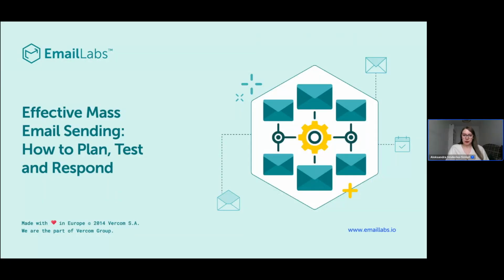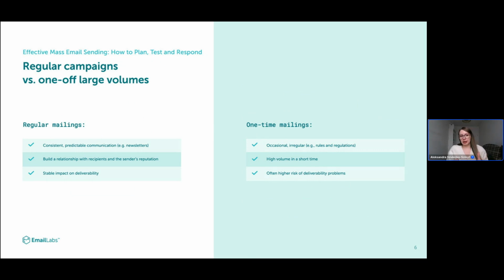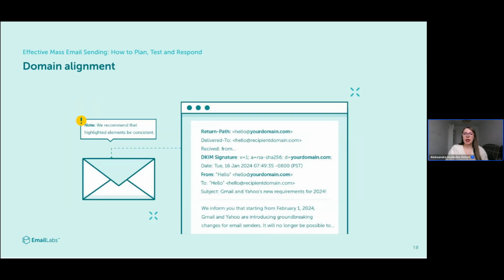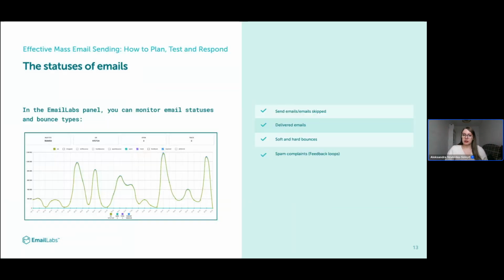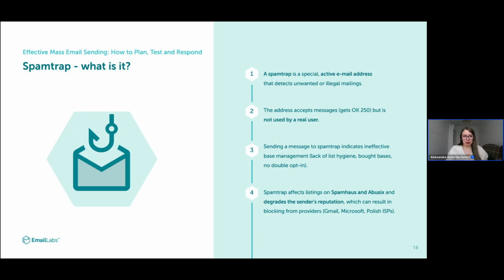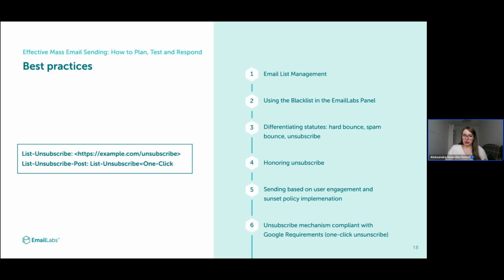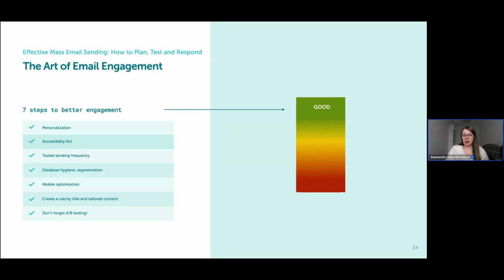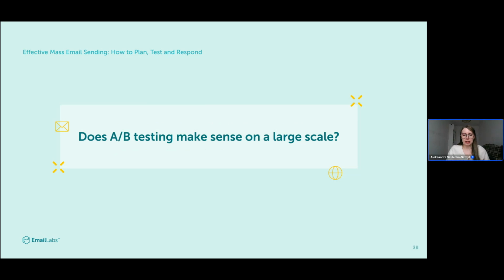Effective Mass Email Sending: How to Plan, Test and Respond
Are you sending large volumes of emails or planning a one-time mass campaign?

In the age of increasingly strict rules from the largest providers (Google, Yahoo, Microsoft), technical preparation for a mailing is no longer optional - it's a necessity.

Learn how to avoid red flags, reach the inbox effectively, and avoid damaging your sender's reputation.

This is for email marketers and anyone responsible for the effectiveness of large mailing campaigns - both marketing and transactional.

🔍 What will you gain by attending the webinar?
- Understand how to prepare your infrastructure for mass mailing, including domains, subdomains, dedicated IPs, and necessary authentications (SPF, DKIM, DMARC).
- Master a step-by-step strategy for successful IP and domain warm-up.
- Discover how to plan volumes and send schedules so you don't overload your infrastructure and end up in spam.
- Explore how to analyze and interpret real-time data.
- Implement effective base segmentation and hygiene practices to avoid spam traps and reputation damage.
- Get practical advice on occasional sendings, such as regulation changes, rebranding, or new feature launches.

The webinar will be hosted by a Senior Customer Service Specialist at EmailLabs, an expert who works on real customer cases daily, optimizing campaigns for high volumes and responding to deliverability issues.

Mass mailing is a huge opportunity - but also a significant risk. Register and learn to do it safely, effectively, and according to current requirements.